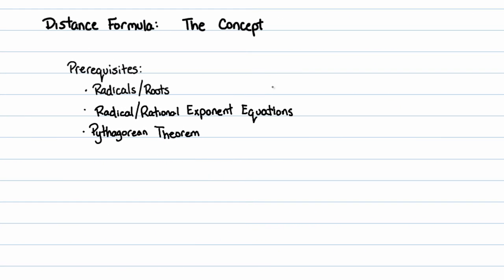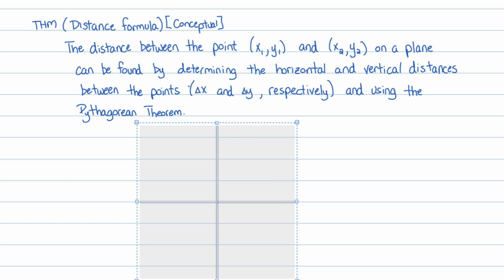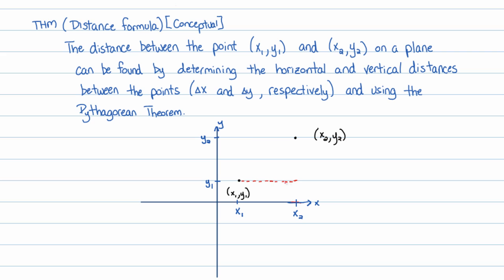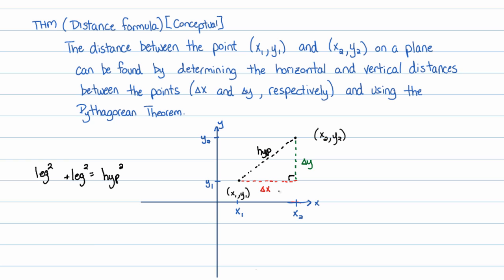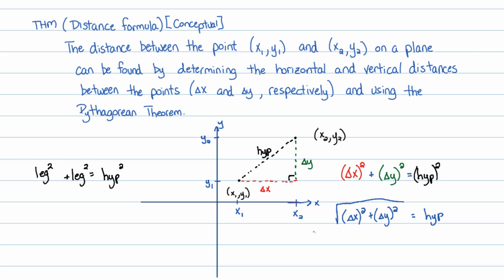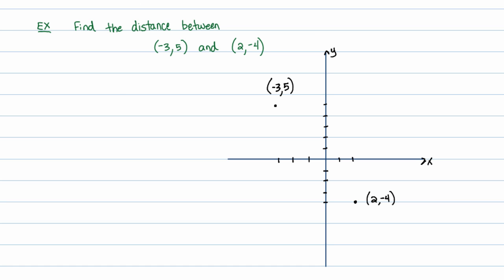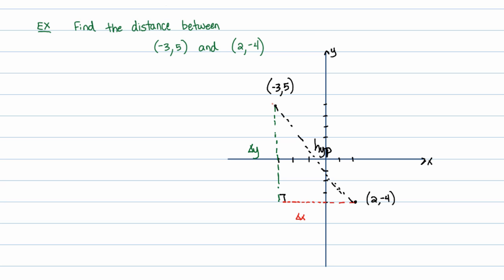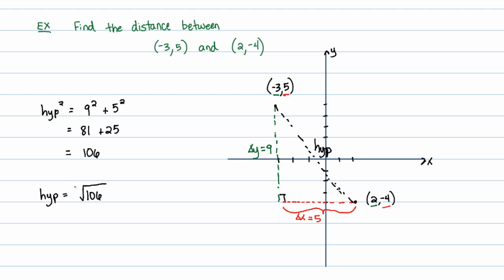Intermediate Algebra - Distance Formula: The Concept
In this video, I discuss the concepts behind the distance formula.